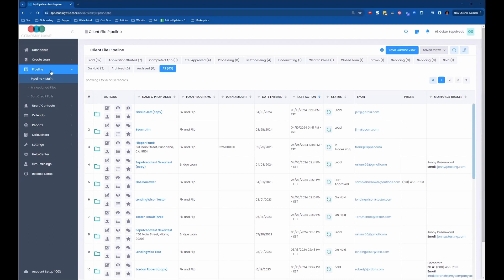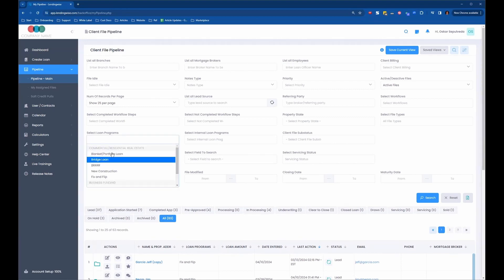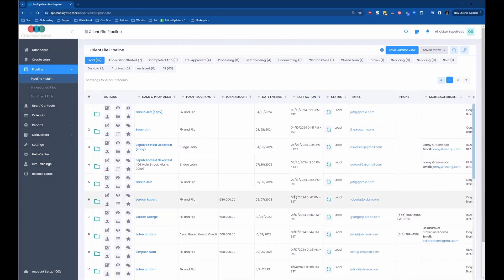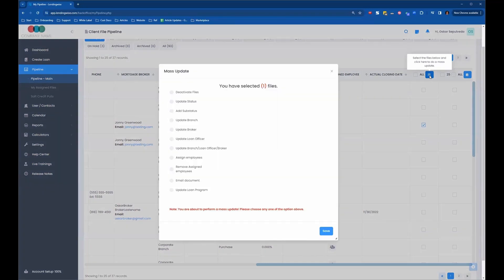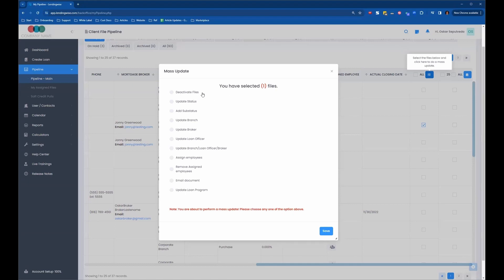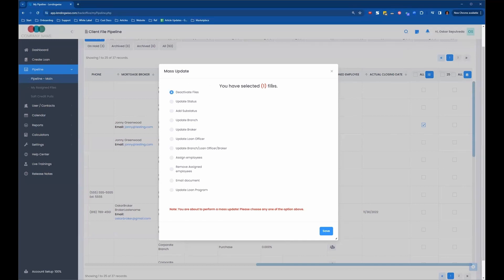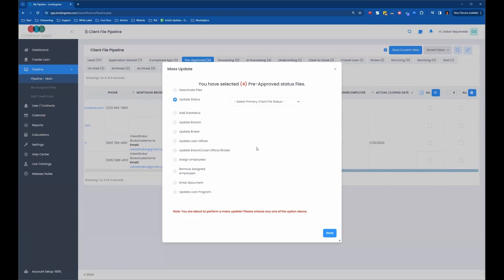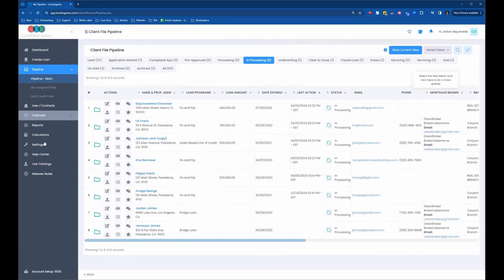Delete Loan File or Perform a Mass Update In LendingWise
Unlock the full potential of LendingWise, your go-to CRM and loan management software, with our latest tutorial! This tutorial covers essential functions like deleting a loan file or performing mass updates across multiple files in your pipeline. Whether you're managing commercial or residential real estate loans, or business funding loans, LendingWise makes it seamless. Perfect for private money lenders and brokers, this video will guide you through the steps needed using LendingWise software to optimize your loan management tasks.

Chapters:

00:00 - Introduction to Managing Loan Files in LendingWise
00:59 - How to Locate and Select Loan Files for Updates
01:33 - Options for Deleting or Deactivating Loan Files
02:11 - Comprehensive Guide to Mass Update Functions
03:11 - Real-Time Demo: Deleting a Loan File
03:51 - Step-by-Step Bulk Updates From One File Status to Another

What You'll Learn:

• Efficient ways to navigate through your loan file pipeline
• Methods to filter and select exact loan files for updates
• Multiple update options including status, broker, and loan program changes
• Safe deletion (deactivation) of loan files with a recovery option

Engage with Us: Did this guide help streamline your loan management process?

For more insightful videos and to stay up-to-date on the latest LendingWise features, be sure to subscribe to our channel, and don't forget to click the bell icon so you never miss an update. If you found this video helpful, share it with your network to help others optimize their lending operations too!